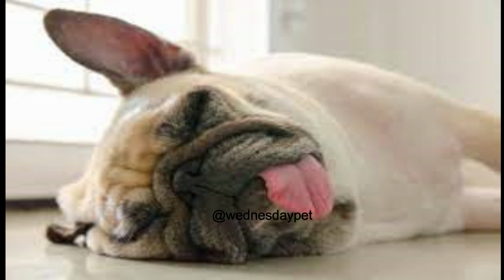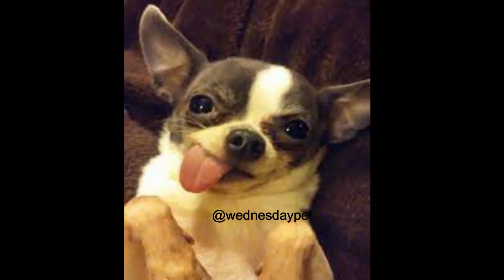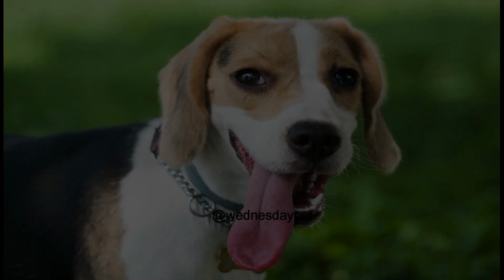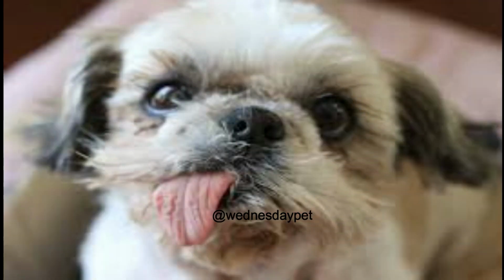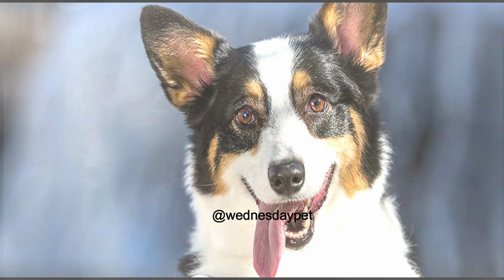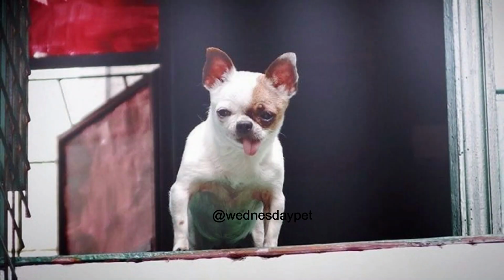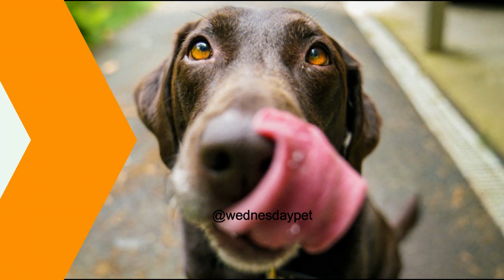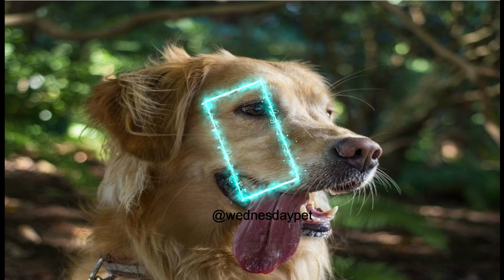The detail information of Hanging tongue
Disease Description: A syndrome where the tongue does not retract into the mouth properly, due to neurologic or anatomic defects
Disease Symptom
Disease Cause
Disease Diagnose
Treat Method